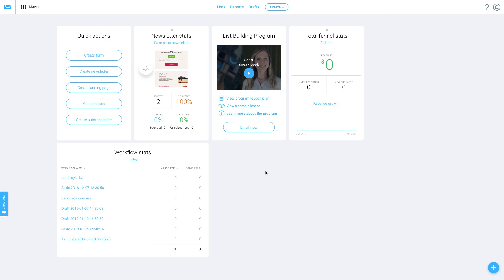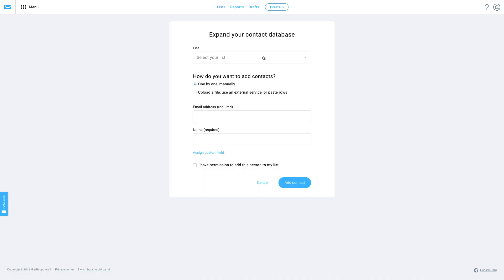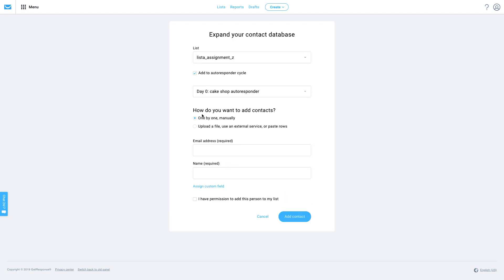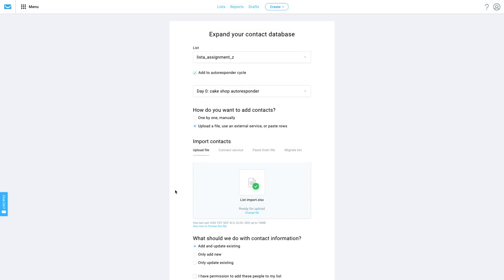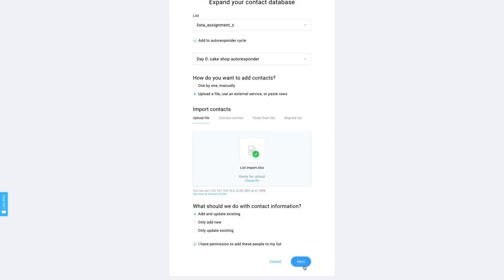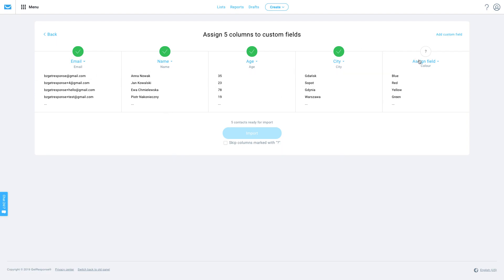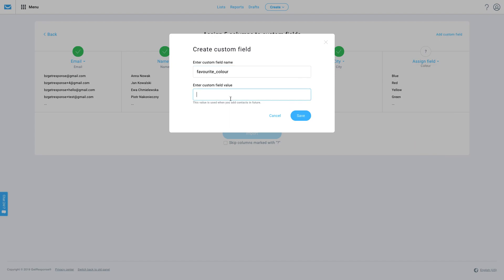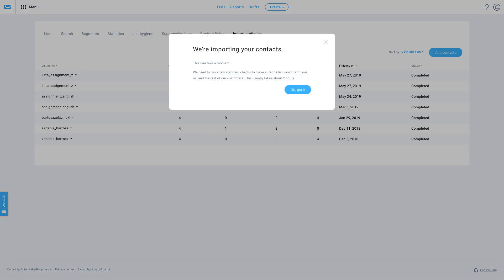How can I import a list of contacts?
Import - one of the features that enable you to add subscribers to your subscribers list. It can be found under » Lists » Add contacts

✉️ Email Marketing
🤖 Marketing Automation
🌐 Landing Pages
📹 Webinars
💬 24/7 Live Support
👔 Enterprise